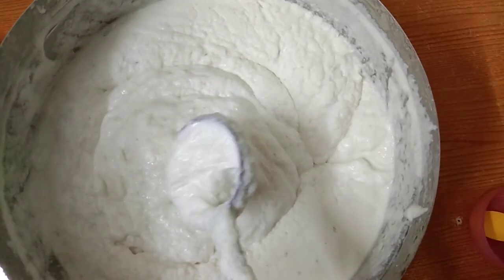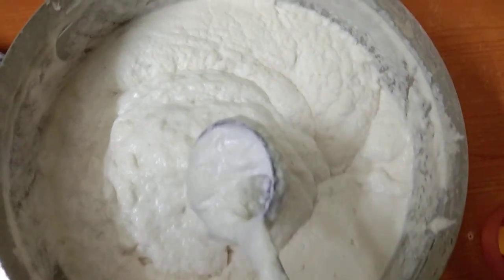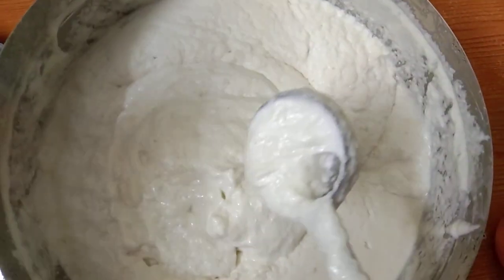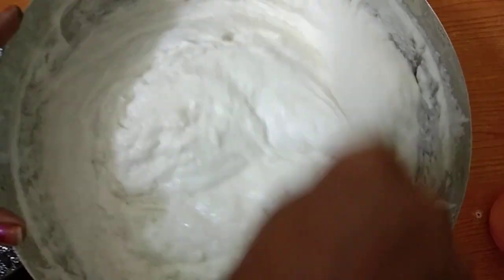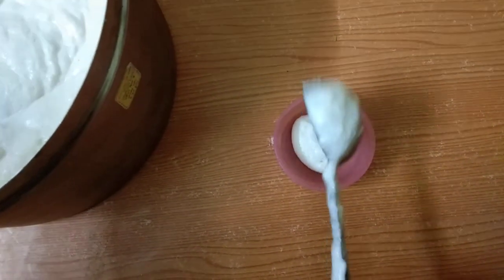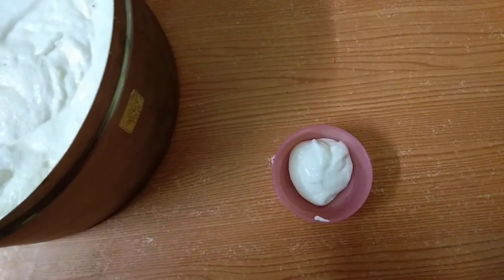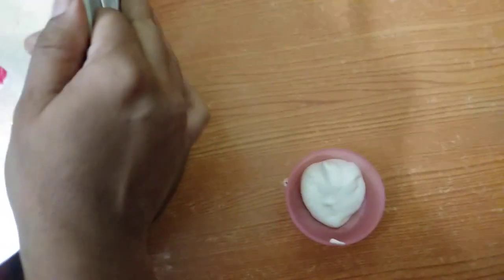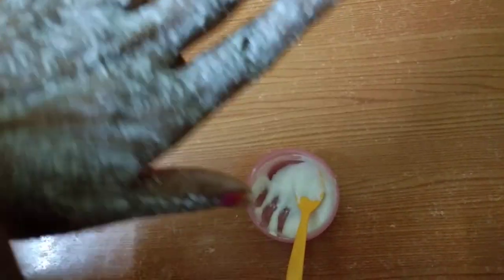Dosai maavu face pack at home in Tamil